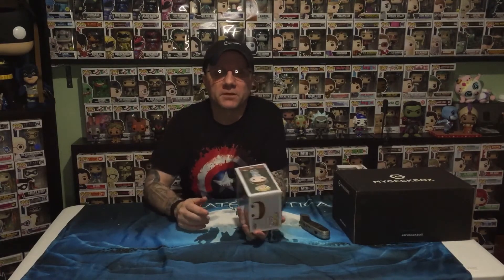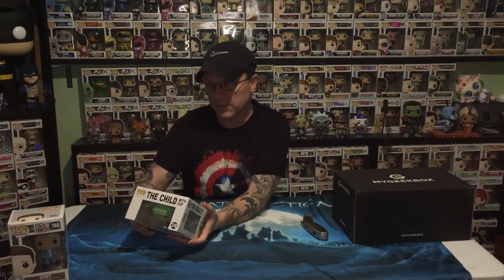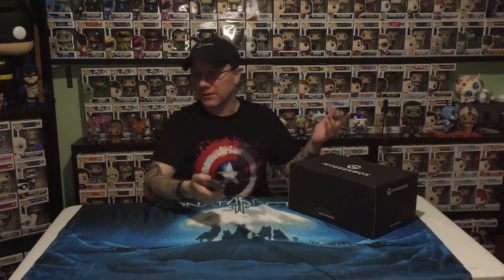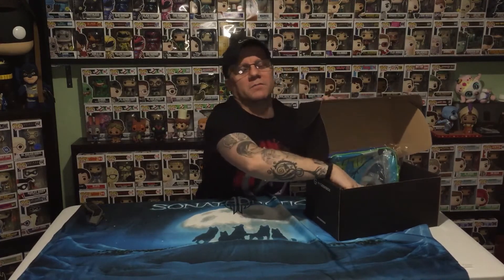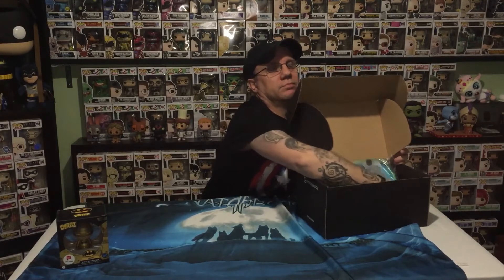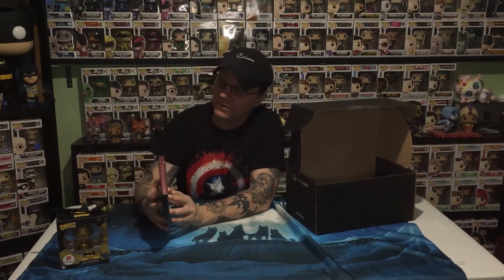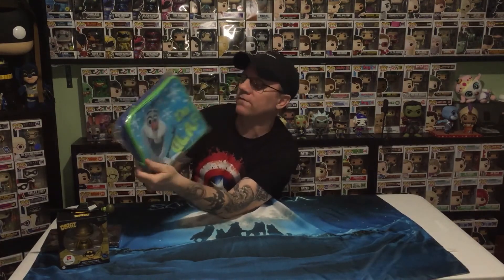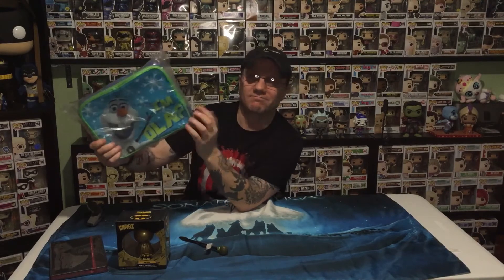Pop in a Box My Geek Box Unboxing & PIAB Monthly Subscription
In this Video i open a Pop in a Box, My Geek Box & Reveal my PIAB Monthly Subscription Pops,,,,Whats in the Box?